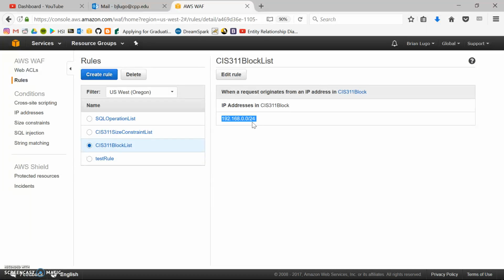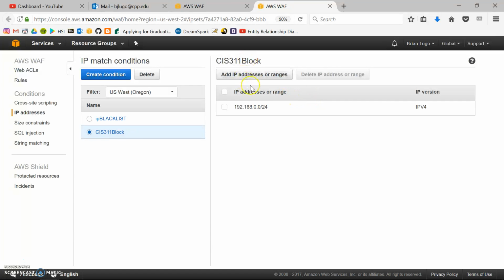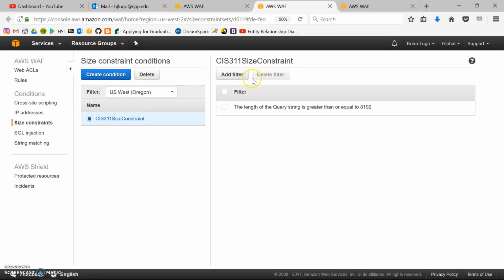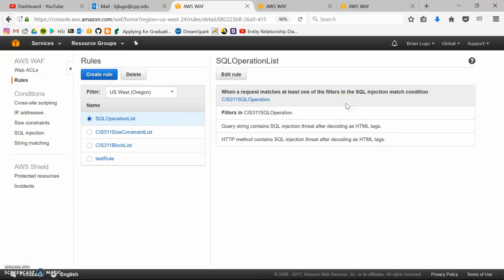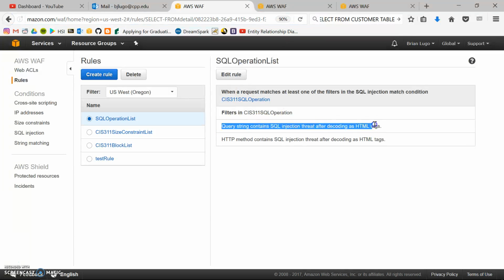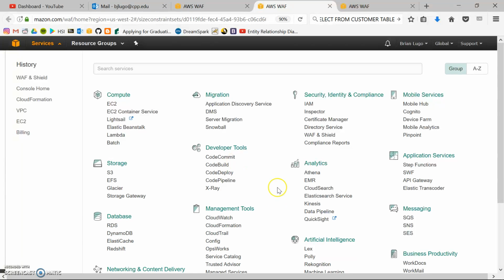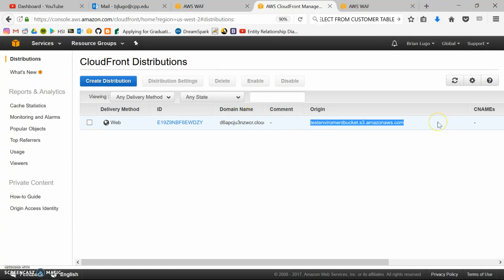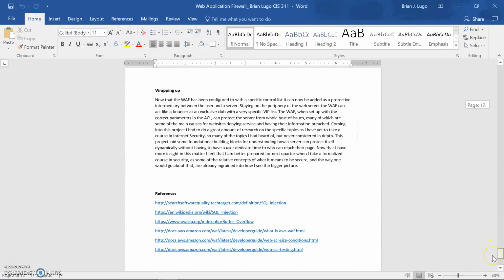CIS 311 FINAL AWS WAF